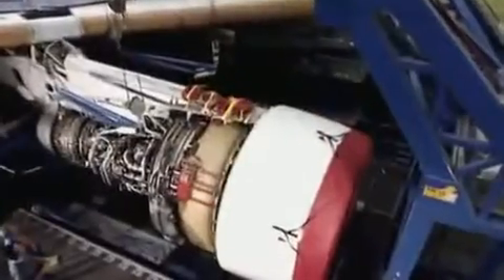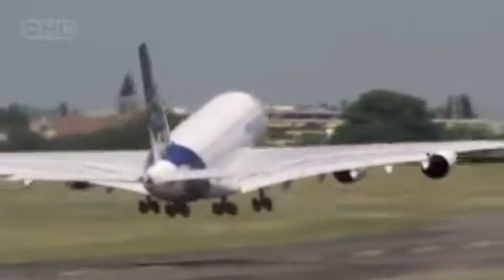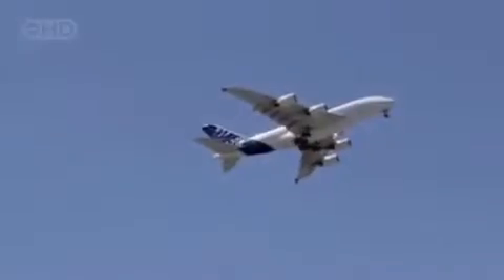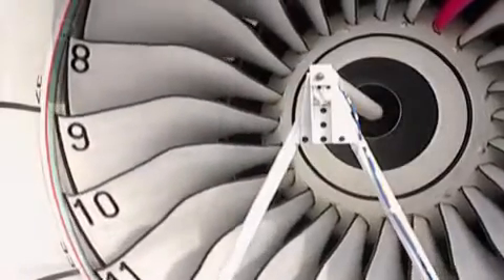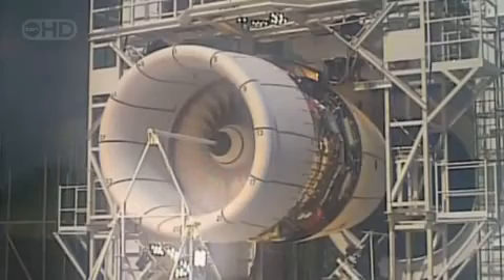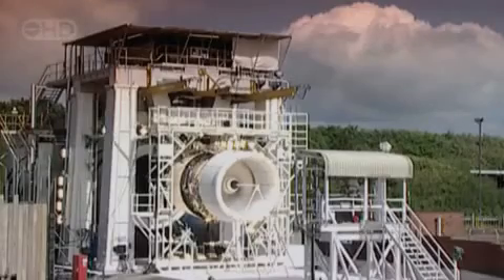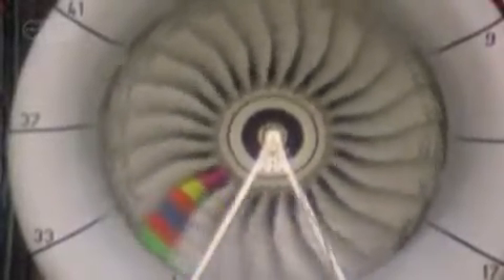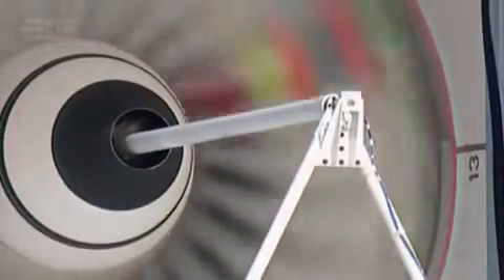Airbus A380 Engine Explosion Test